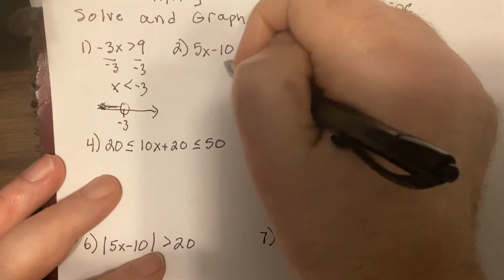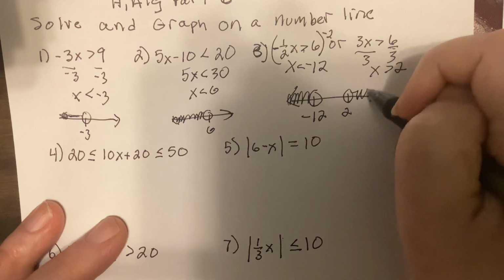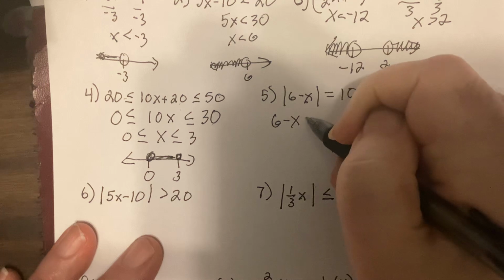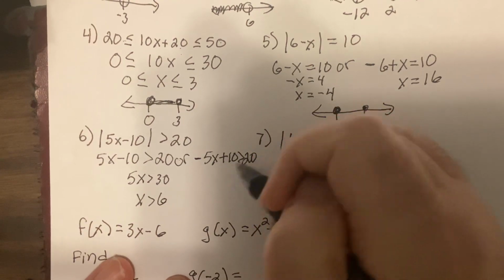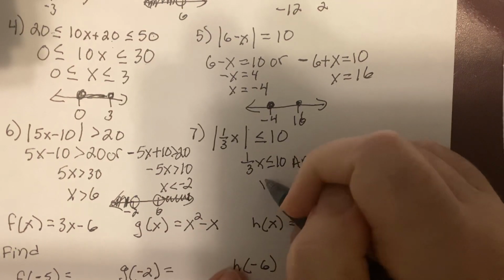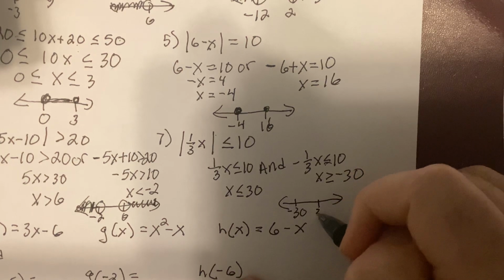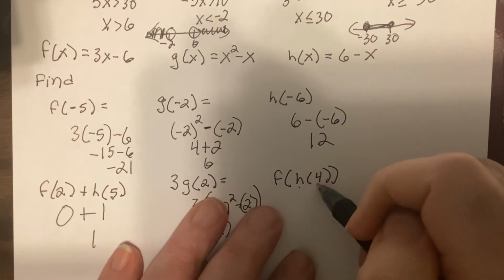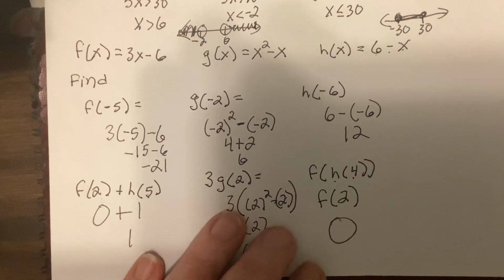Hon. Algebra final review part 6